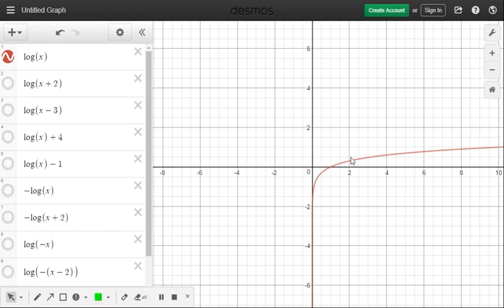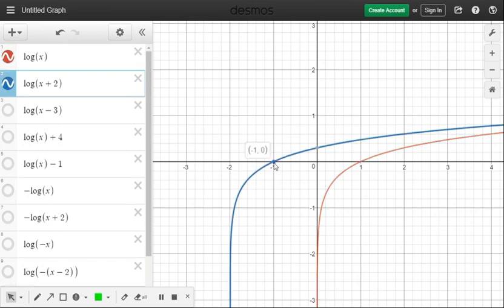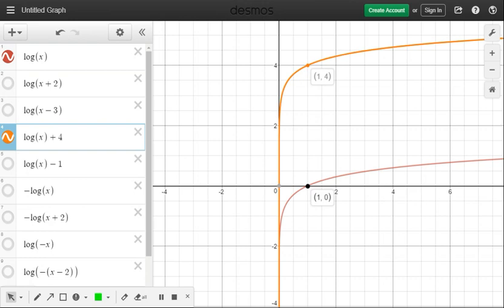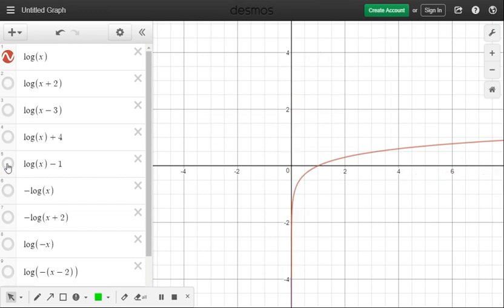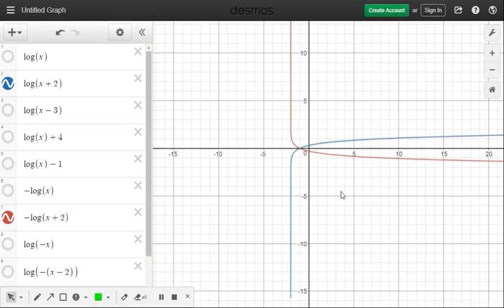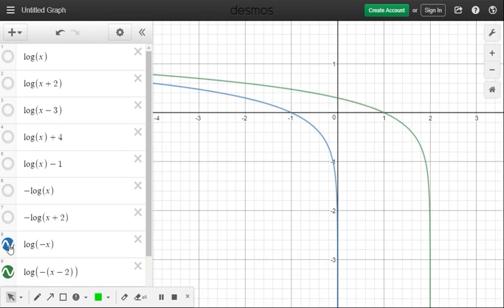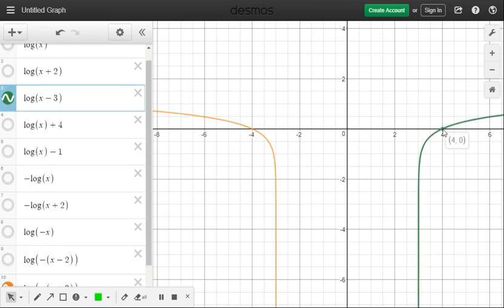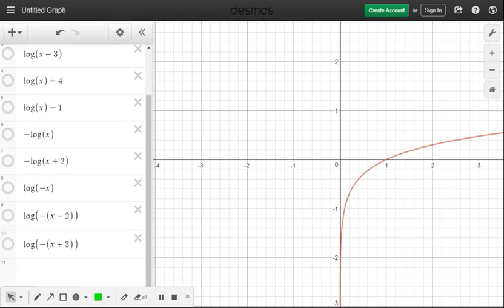3.2E Logarithmic Functions with Transformations